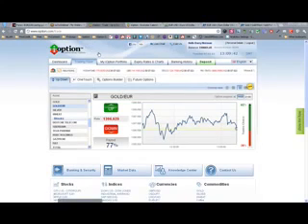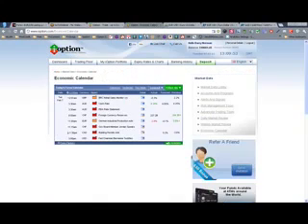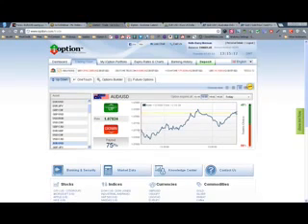live Trading A part 4